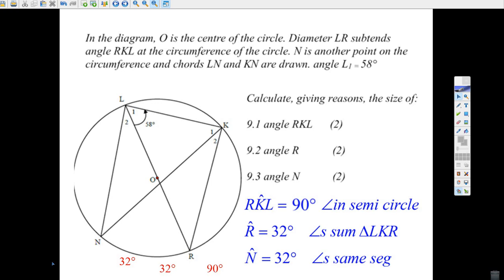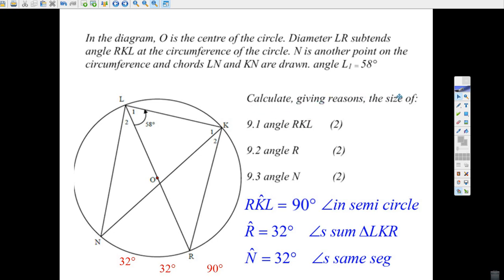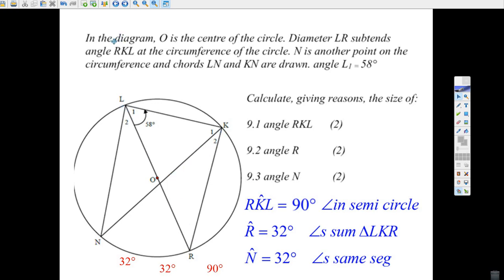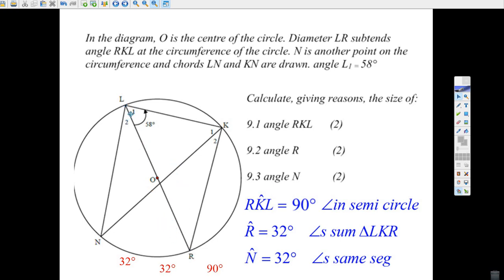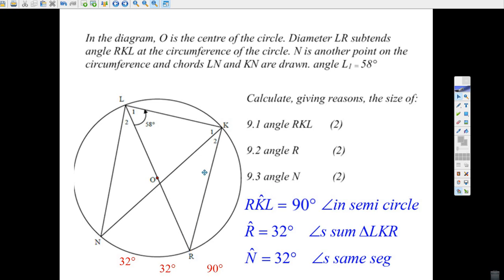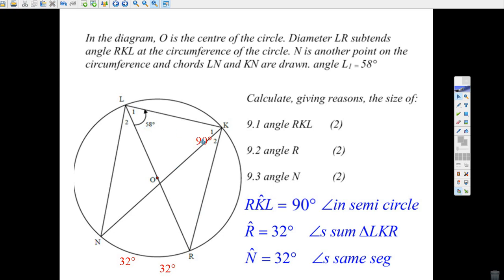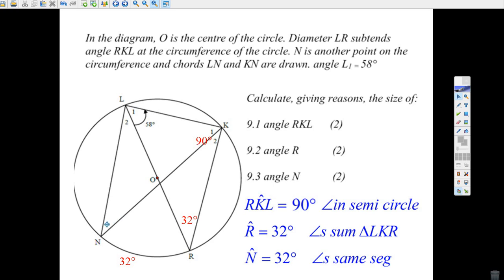Q9 Geometry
gr 11 geometry